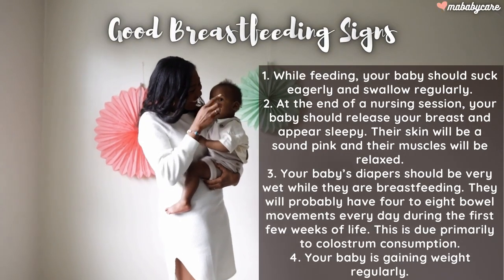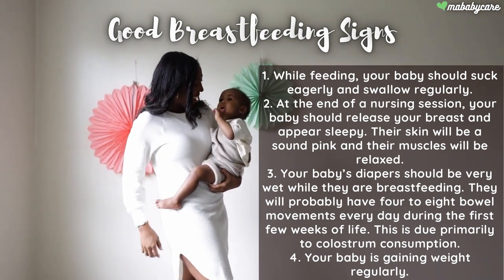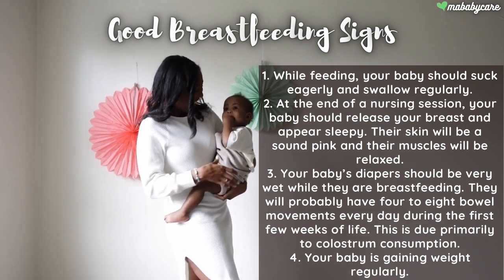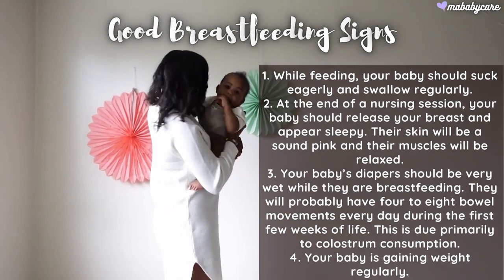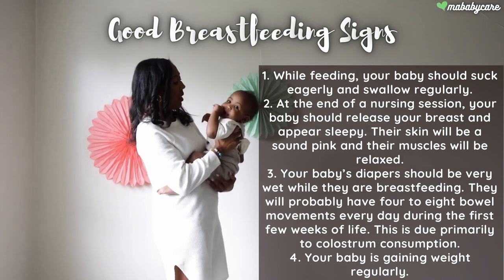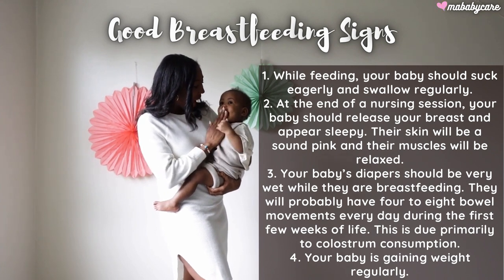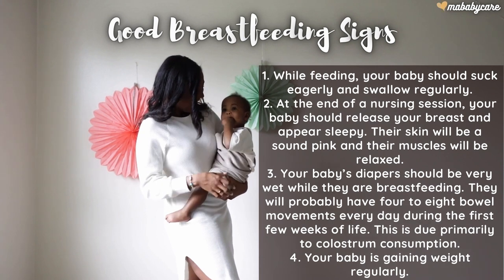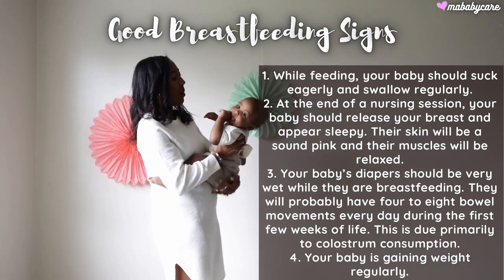Signs Of Good Breastfeeding | mababycare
1. While feeding, your baby should suck eagerly and swallow regularly.
2. At the end of a nursing session, your baby should release your breast and appear sleepy. Their skin will be a sound pink and their muscles will be relaxed.
3. Your baby’s diapers should be very wet while they are breastfeeding. They will probably have four to eight bowel movements every day during the first few weeks of life. This is due primarily to colostrum consumption.

4. Your baby is gaining weight regularly.

Animation is created by mababycare